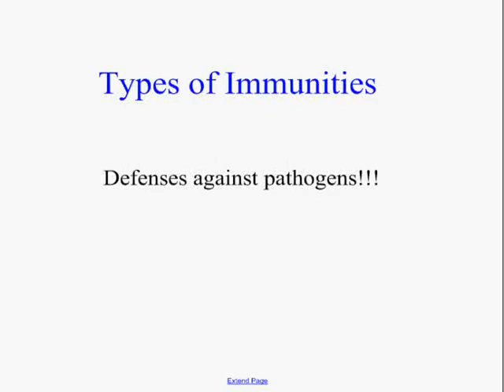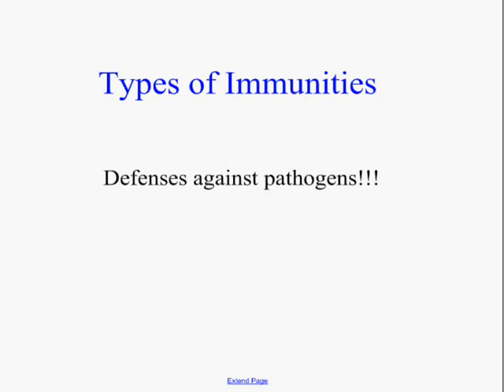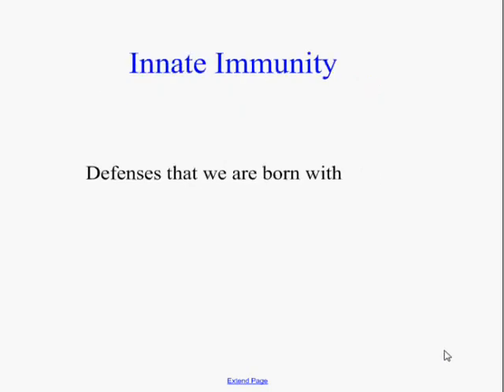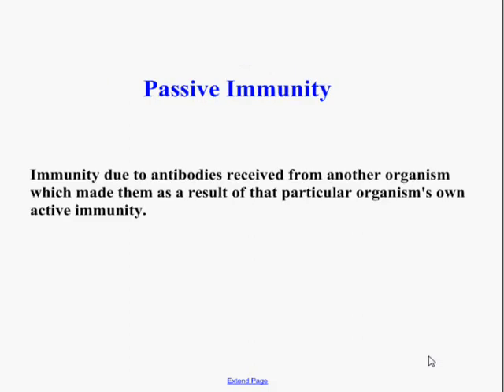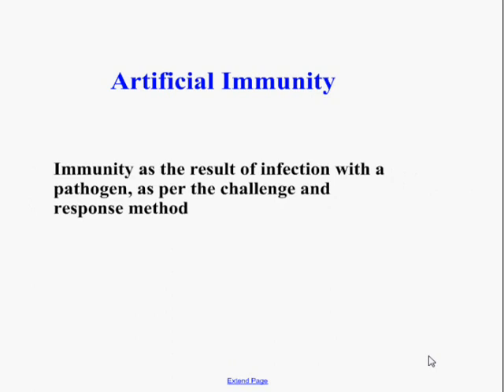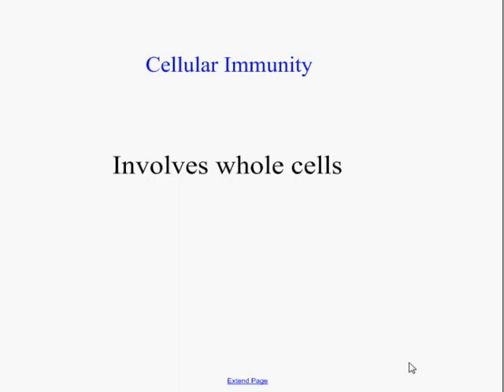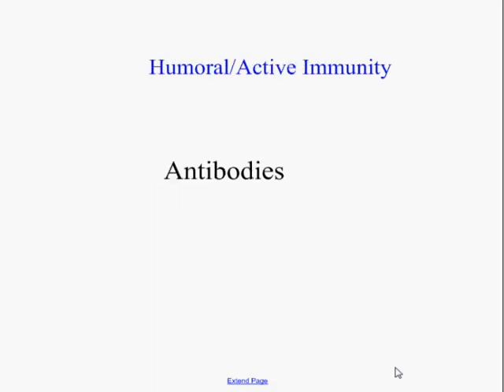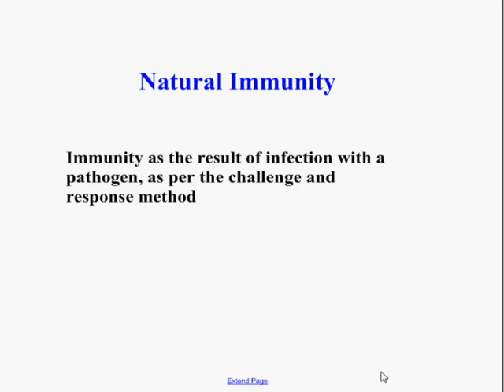Types of Immunities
Winters introduces the subject of immunities to his GHS IB Biology class